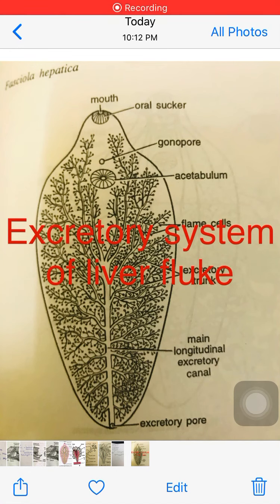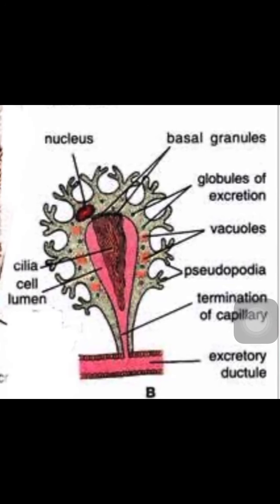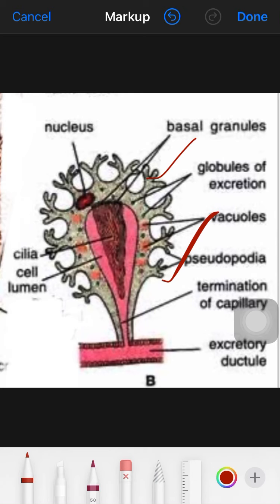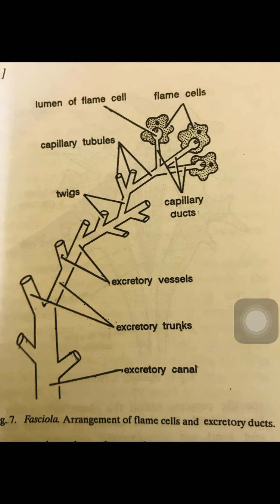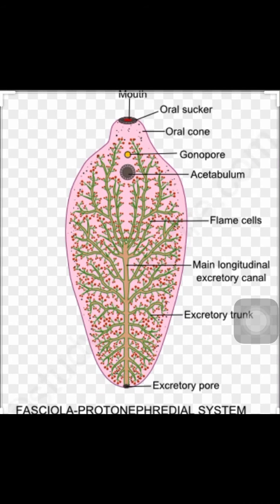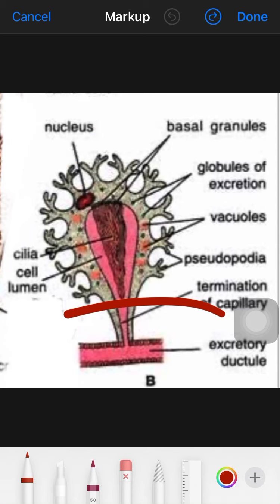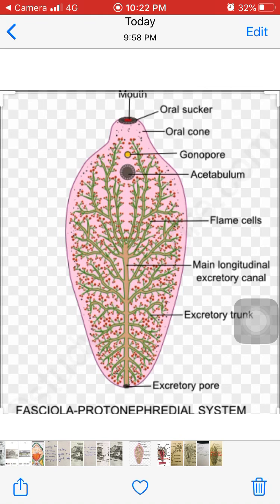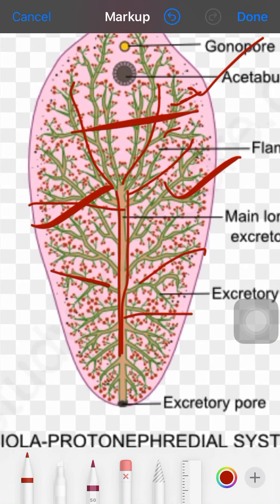Liver fluke (Fasciola)-Excretory system